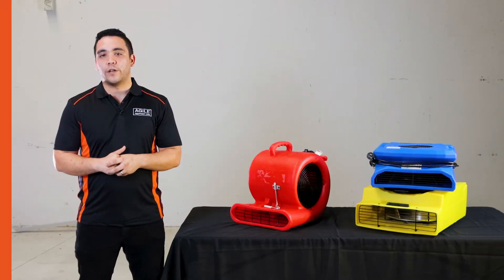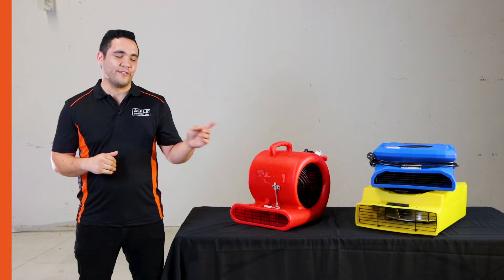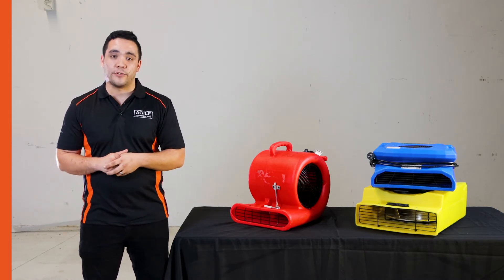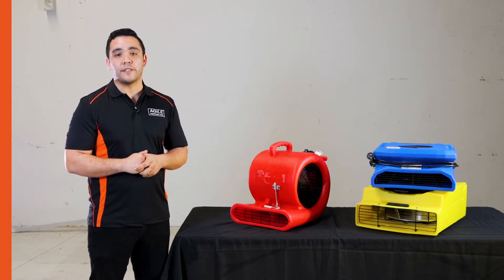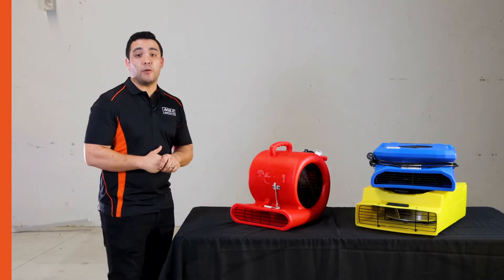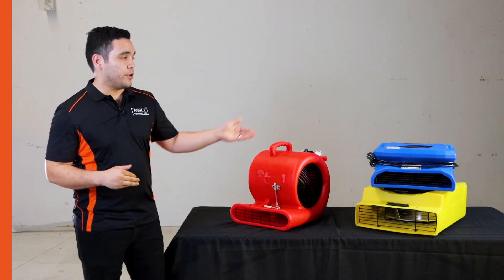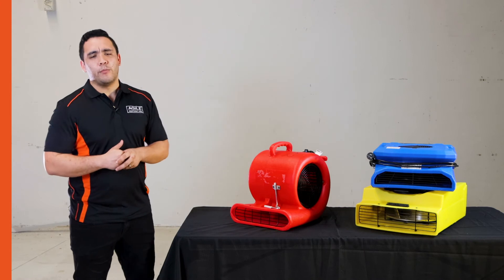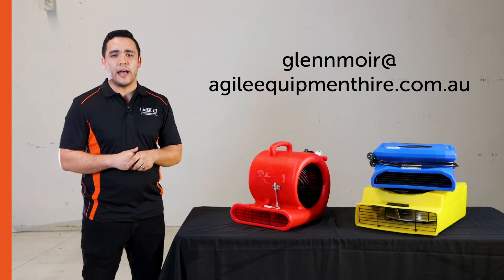How to dry Wet Carpet? Air Movers - Agile Product Showcase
Have some wet carpet or other surface that needs drying? Known as a carpet dryer, fan, blower or air mover, these compact devices generate high amounts of air flow that helps to cause evaporation.

Glenn from Agile Equipment Hire explains their typical use and the types of Air Mover you can expect to see in this short video. Contact our water damage restoration experts for any further information!

Chapters:
00:00 - 00:17 Lets talk air movers
00:17 - 00:40 How does an air mover work?
00:40 - 00:58 Types of air movers and what they do
00:58 - 01:16 Air mover hire
01:16 Outro

Air Movers Australia, Air Mover Hire Brisbane, Air Mover Hire Sydney, Fan Hire